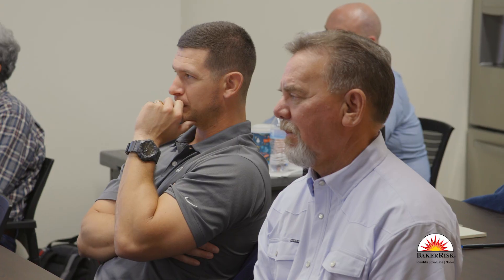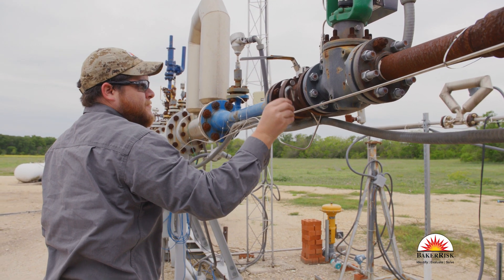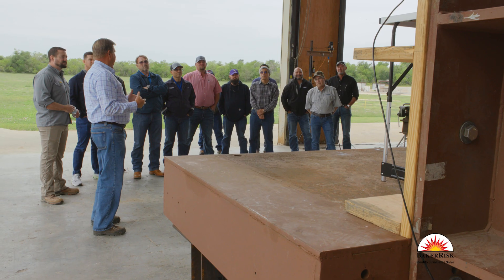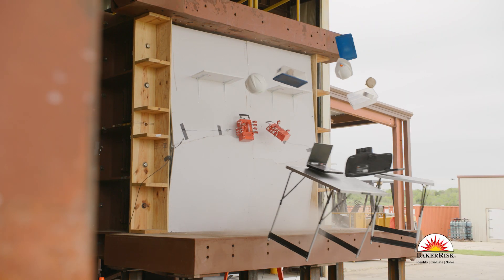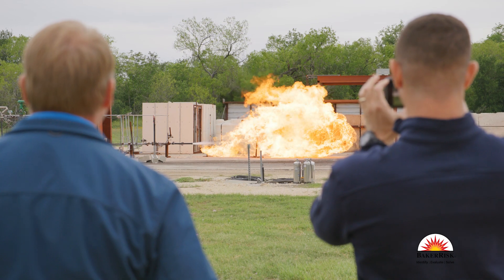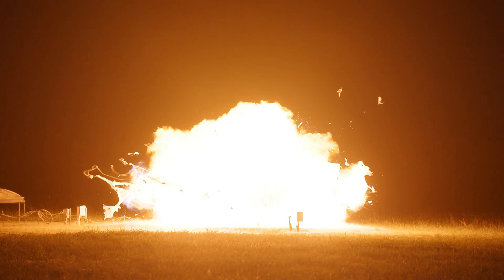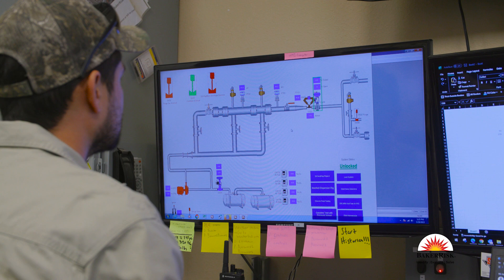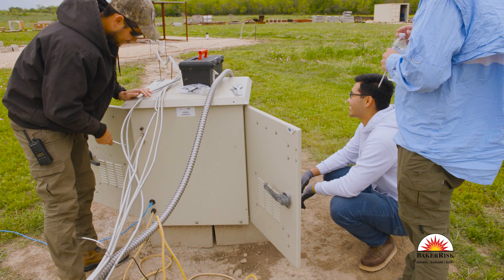Hazards Awareness Course (Testing Demonstrations)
Visit the Wilfred E. Baker Test Facility to witness actual loss of containment hazards. Feel the heat of a jet fire on your face and the pressure from a vapor cloud explosion on your chest! In this Hazards Awareness Course, you’ll learn about actual incidents that have shaped our industry, the lessons learned, and gain a basic understanding of the physics behind releases, vapor cloud explosions, and structural response. You will return to work with a new appreciation of how hazards can become incidents.

While BakerRisk offers a range of pre-packaged courses, we recognize that the most effective courses incorporate your company’s specific hazards, incidents, and lessons learned.

The Wilfred E. Baker test facility offers the assistance of multidisciplinary teams comprised of knowledgeable, qualified professionals who can help you design and execute the tests, analyze the data, and interpret the results. The WEBTF’s staff can further provide litigation support through modeling and full scale testing. Here are just a few of the professionals you’ll meet when you test at our facilities, click on their photo to learn more about them.